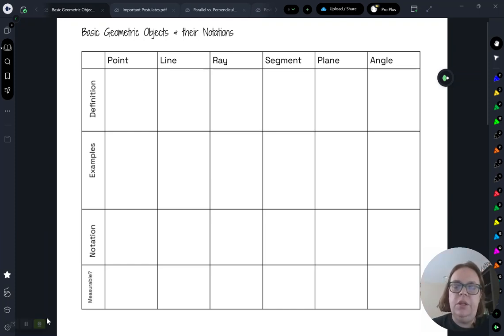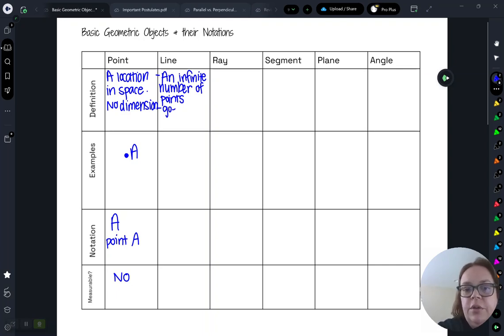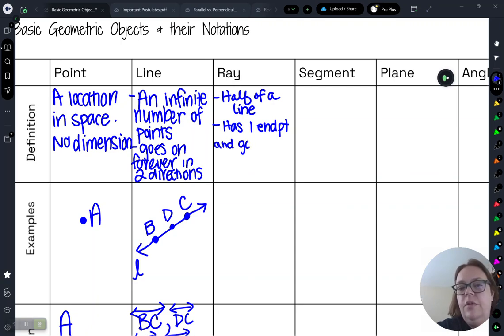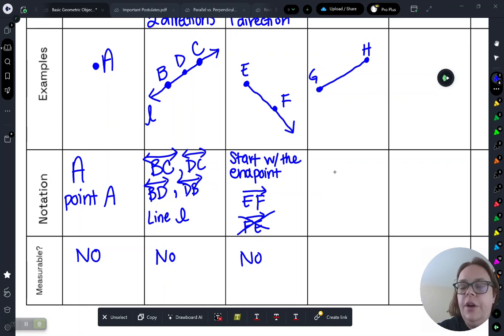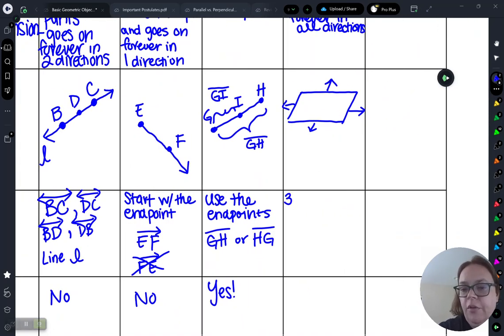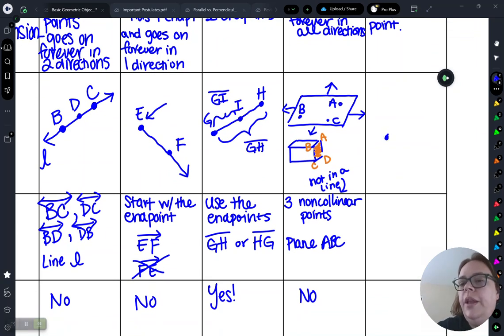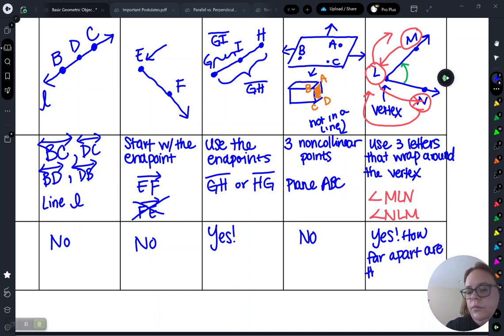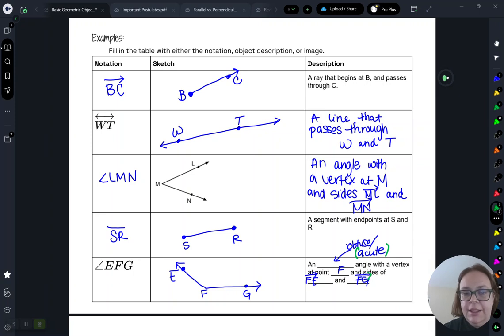Basic Geometric Objects & their Notations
This video takes a look at different geometric objects such as a line, ray, segment, point, plane and angle.  I also discuss the different notations.